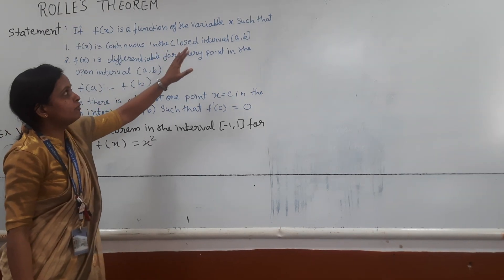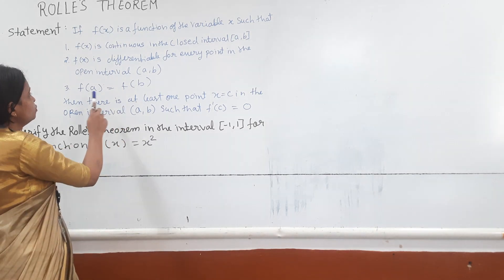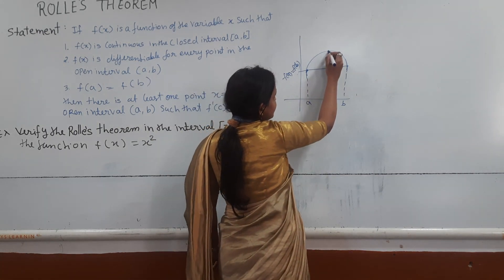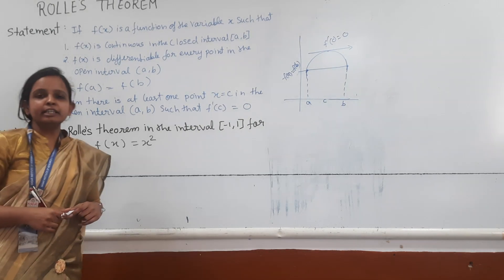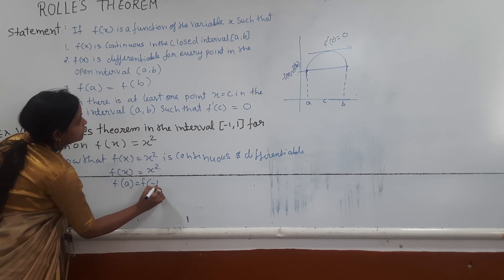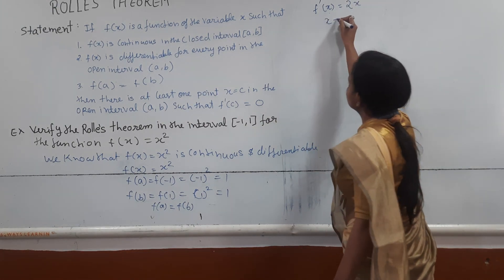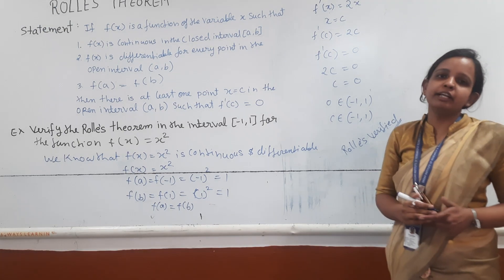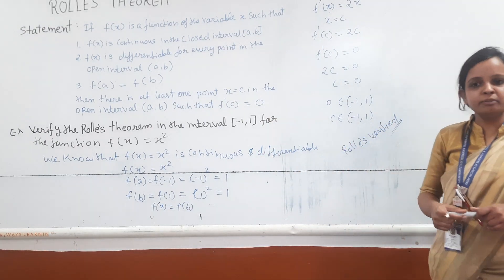Rolle's Theorem by Dr. Sarla Raigar